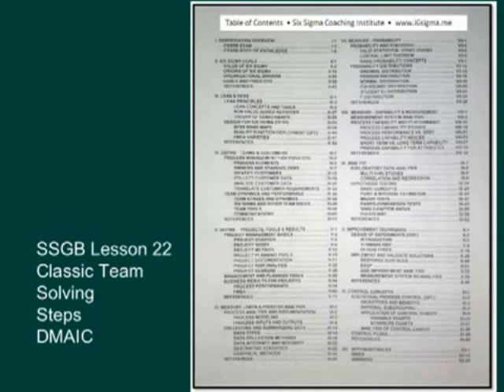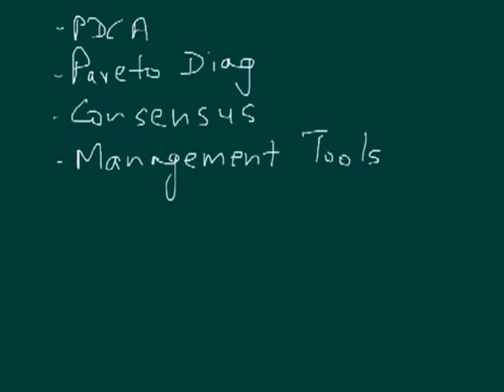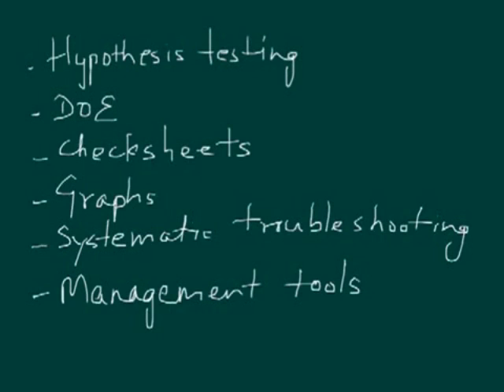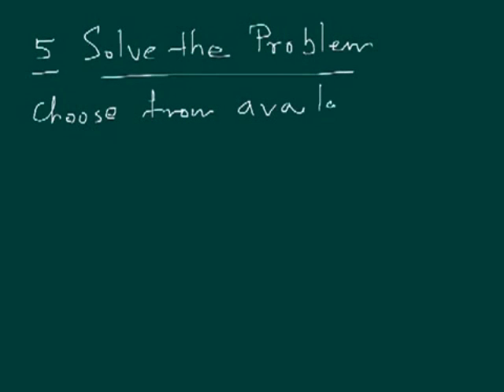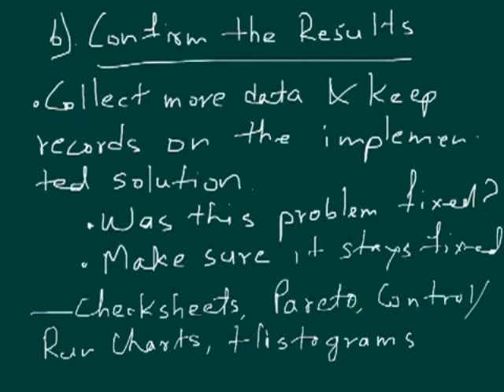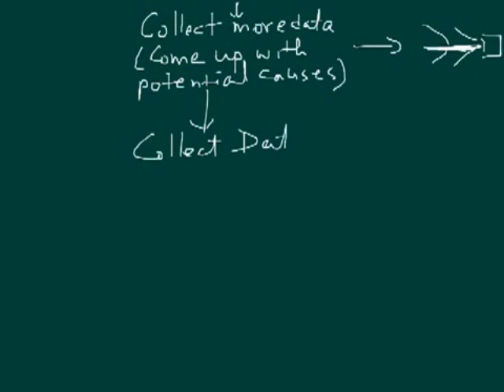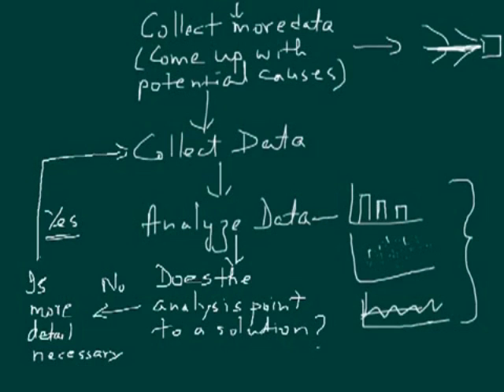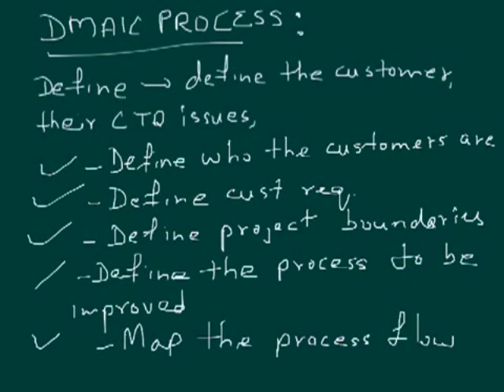SSGB Lesson 22: Projects & Goals. Visit for details.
Topics
Classic Team Based Problem Solving Methodology
DMAIC